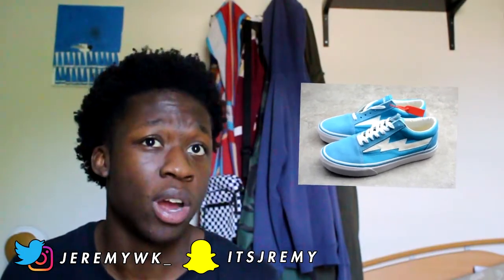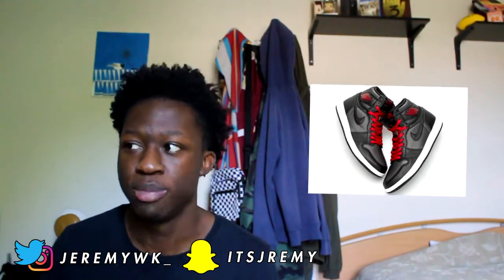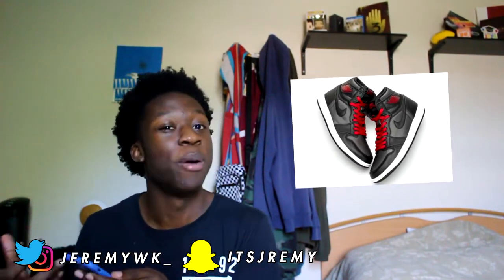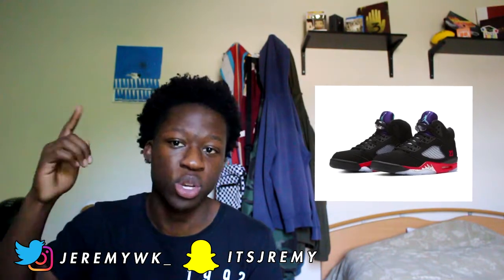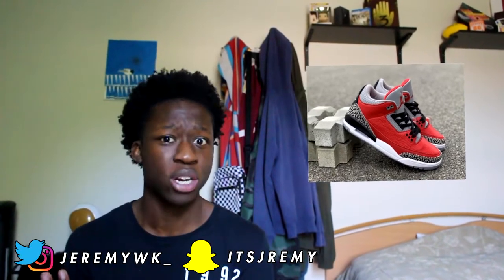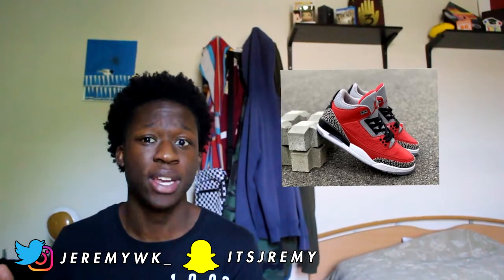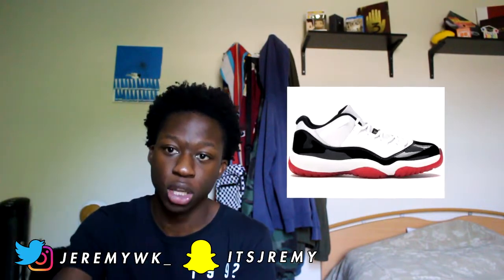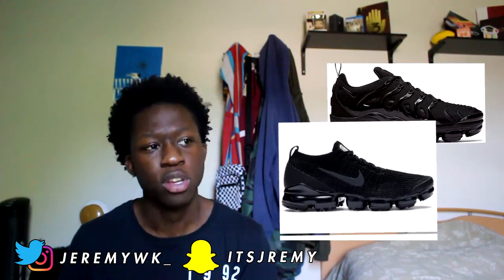TOP 10 BACK TO SCHOOL SHOES UNDER $200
What's up guys? DID Y'ALL ENJOY THE VIDEO? LET ME KNOW BY COMMENTING BELOW👇🏾

Add me on snapchat- itsjremy